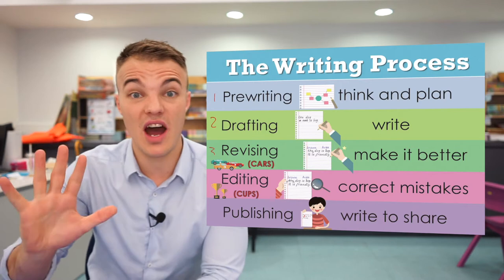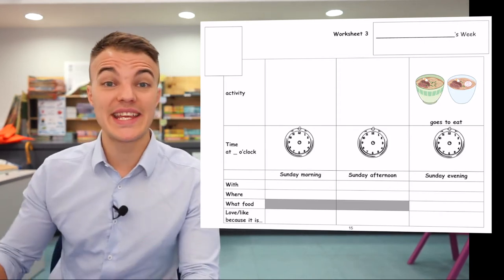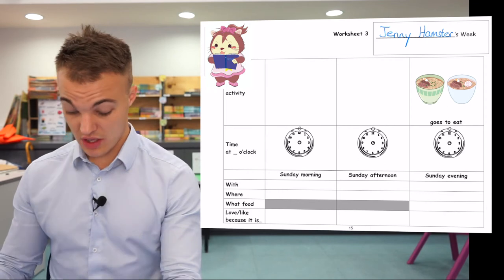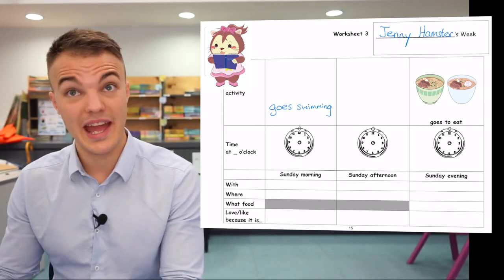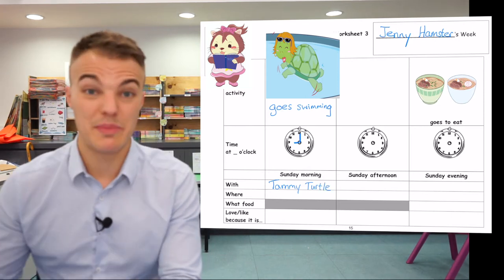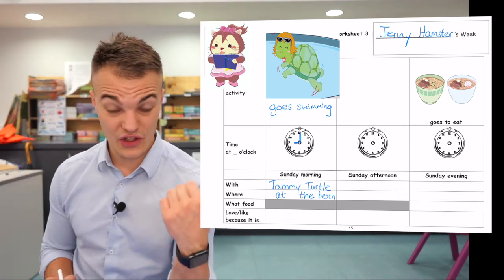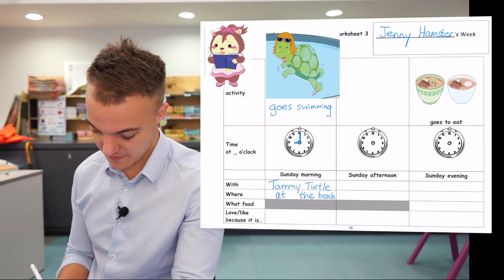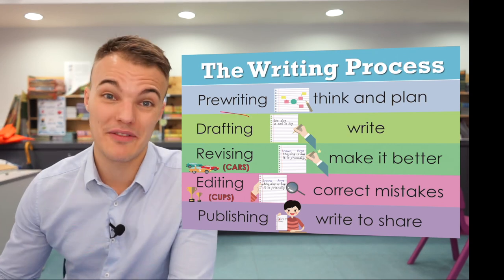Jenny Hamster's Week - Think and Plan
In this video, we will plan a piece of writing about Jenny Hamster's week. We will write the words we need for our writing in the table. You can write about another animal, like Gigi Giraffe or Gary Gorilla.

You can find all the words you need in the beginning pages of your Student Booklet.